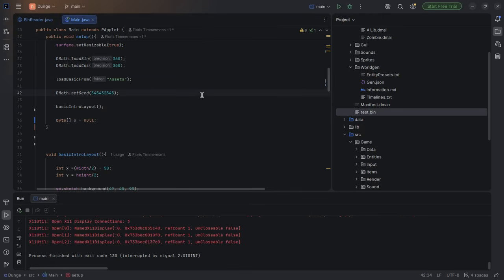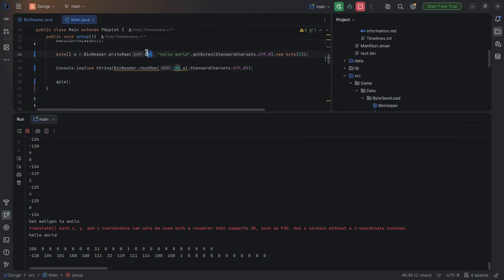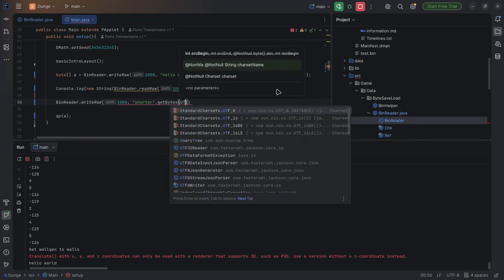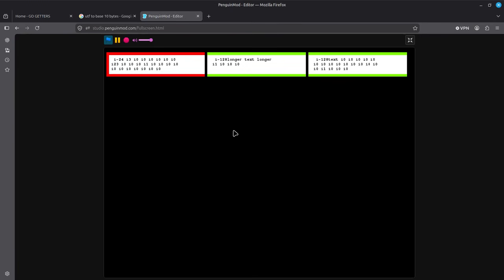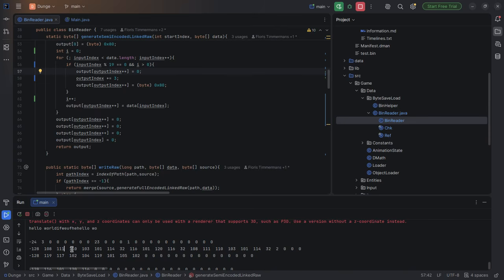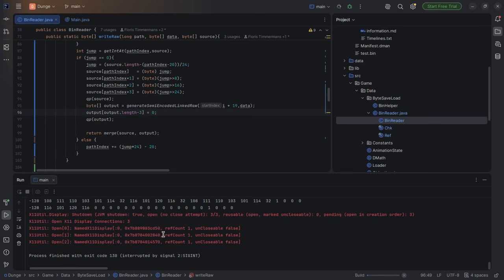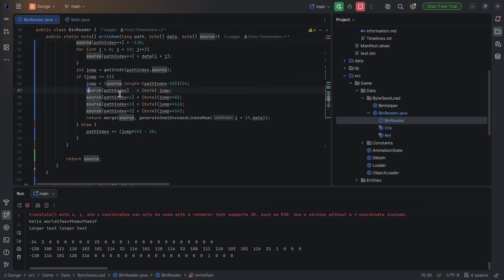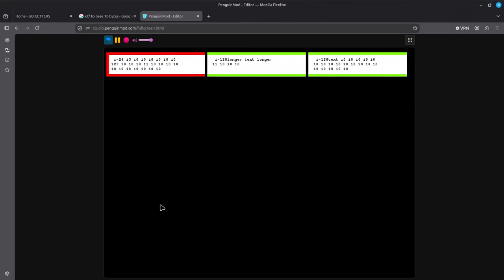dpu #13 | frustrating debug sesh, excuse the flickering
this was supposed to upload a day ago but whatever